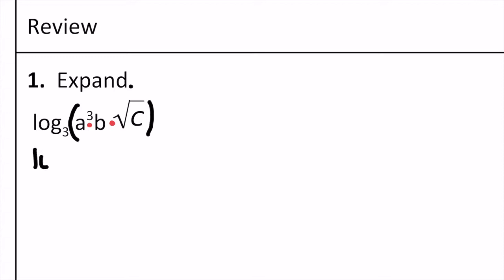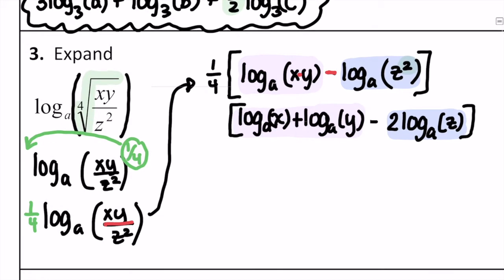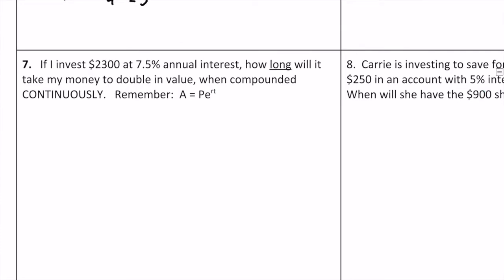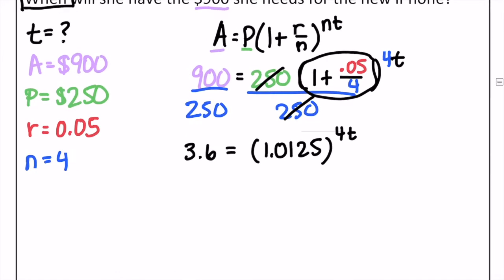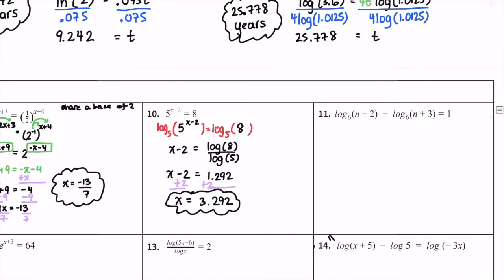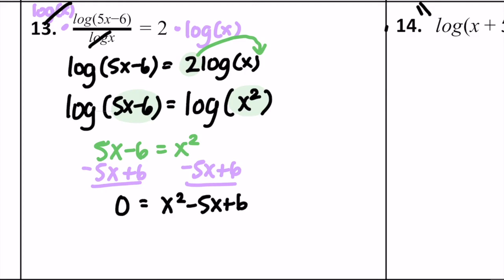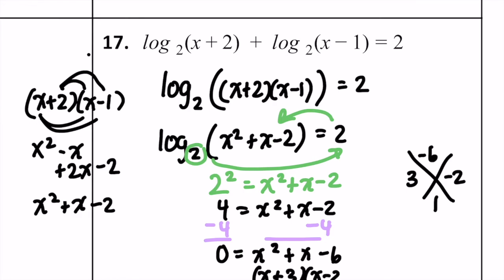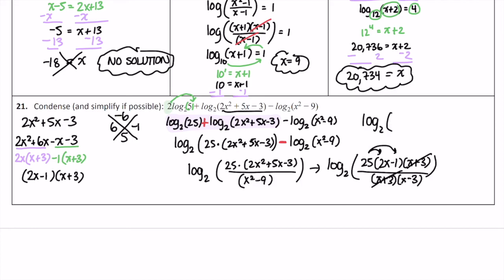Unit 10 Review Sheet Video